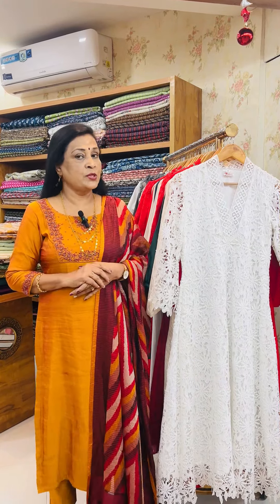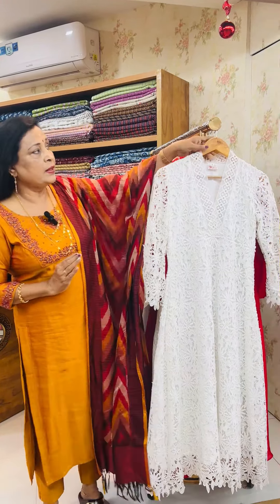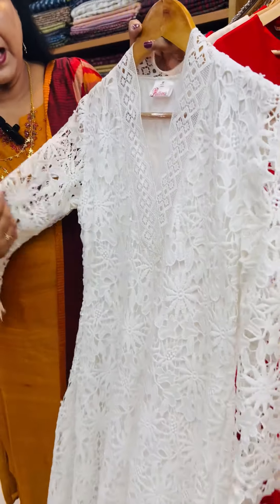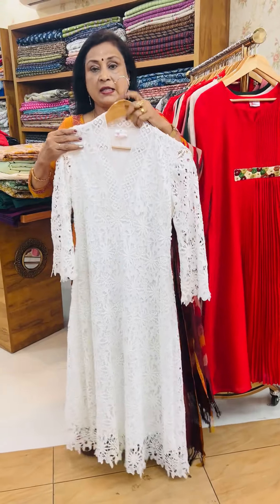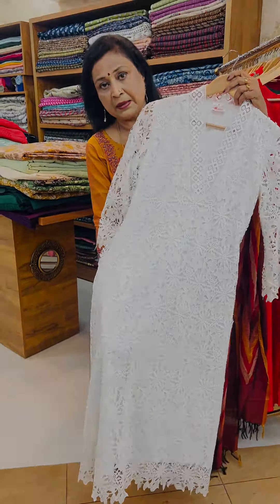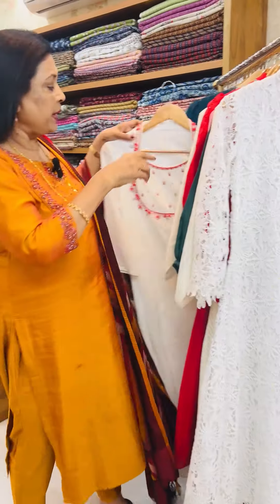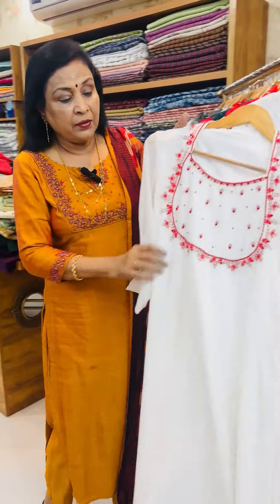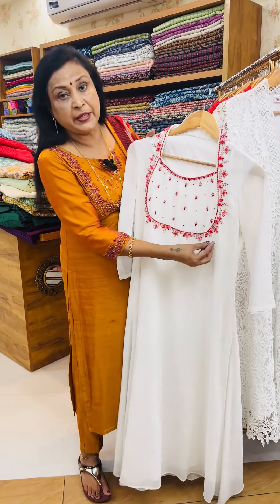Christmas Theme White Kurtis Collection | Kurtis Collections | Womens Wear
We offer a Christmas Theme White Kurtis Collection in our Shop. Christmas Collections are Started in our Shop.

𝐏𝐚𝐭𝐭𝐞𝐫𝐧𝐬 𝐃𝐞𝐬𝐢𝐠𝐧 𝐒𝐭𝐮𝐝𝐢𝐨

Location : Patterns Design Studio, Metro Piller : 576, Mathrubhumi Jn, Kaloor, Kerala, PIN: 682017